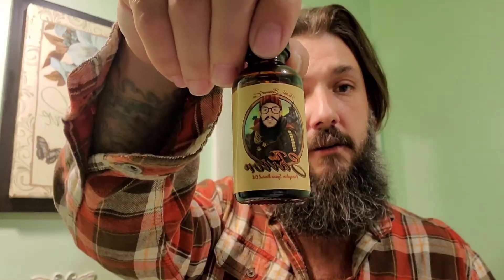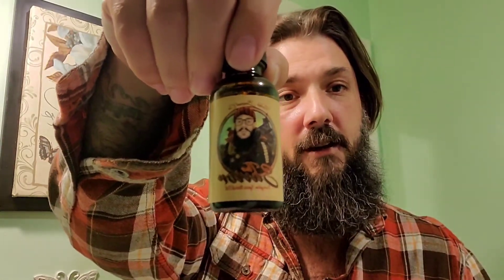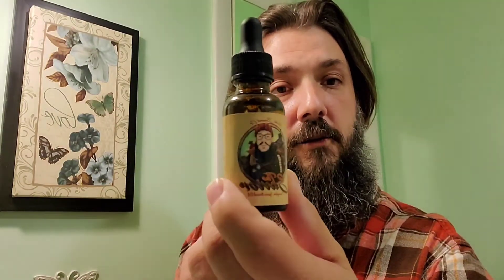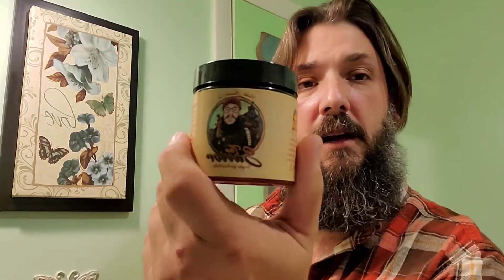Fable Beard Co. *NEW*[2020] - ✝️ THE SAVIOR Beard oil REVIEW! 🎃 FALL SCENTED BEARD OIL 🍁 part #1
Hey guys,
          Another awesome review for Fable Beard Co. Fall scent lineup!👍👍 This is part #1 of a #4 part series based on Fable Beard Co. & their  seasonal fall scents lineup!

Any other use of this video or any pictures, descriptions, or accounts of this video without Beard Wisely's direct consent is prohibited. Any alteration of this video, or use outside of this specific YouTube channel requires a contracted agreement and license fee.